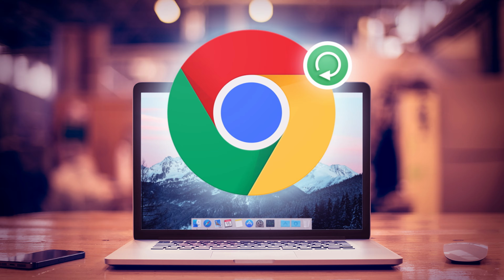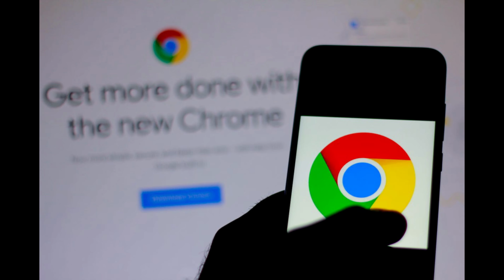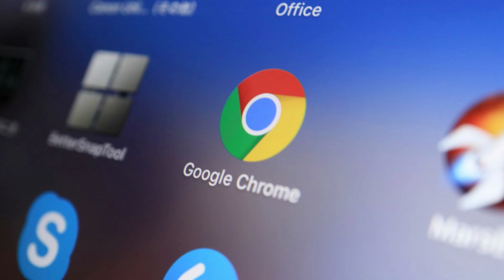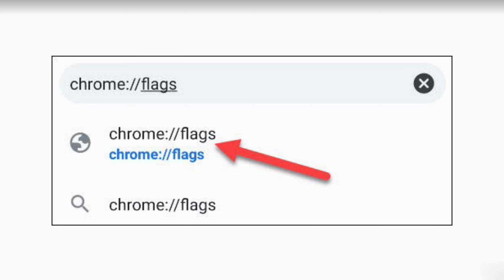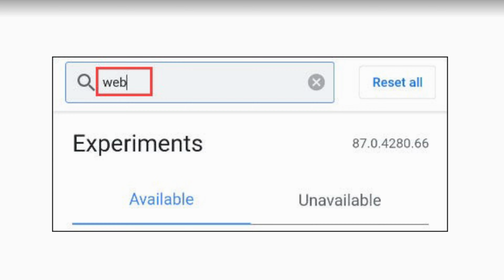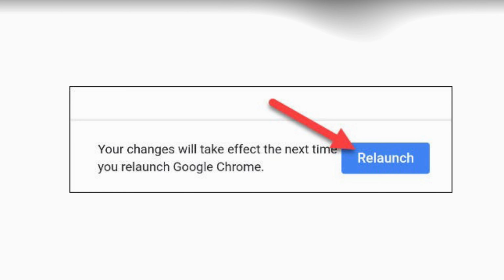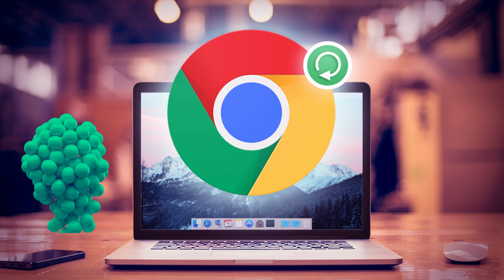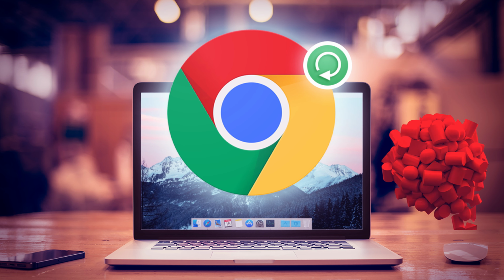How to Enable Google Chrome Flags to Test Beta Features